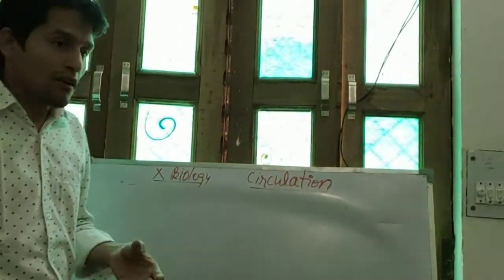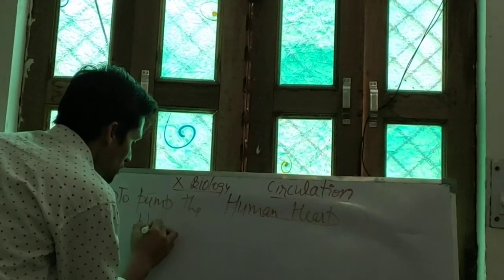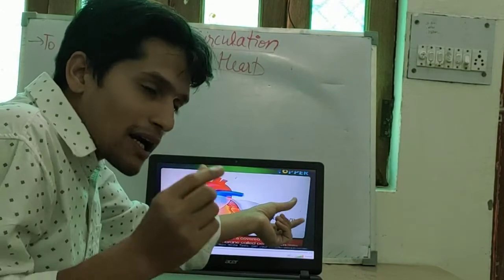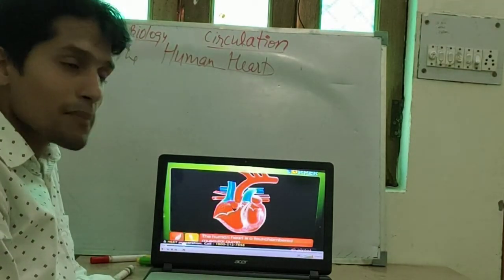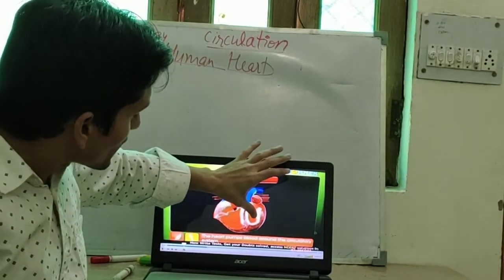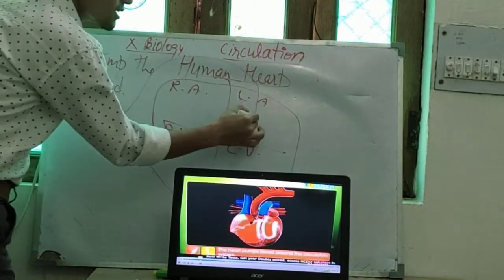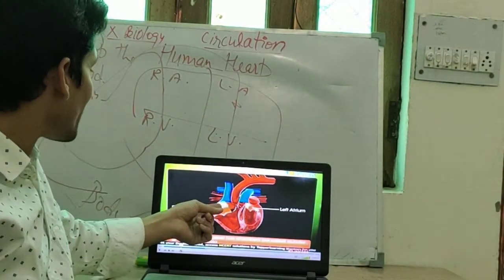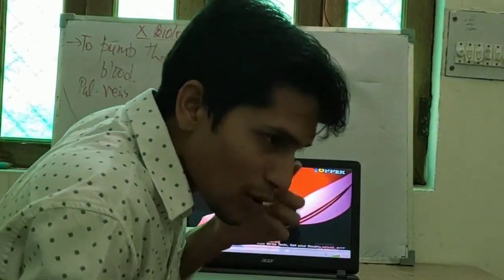X Bio Circulation: Human Heart